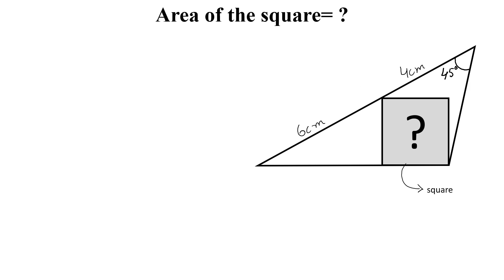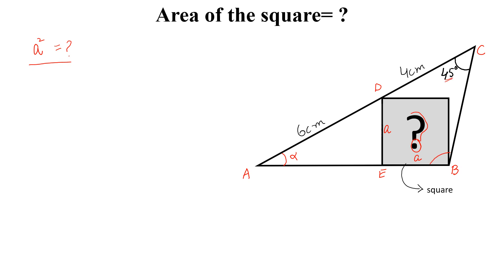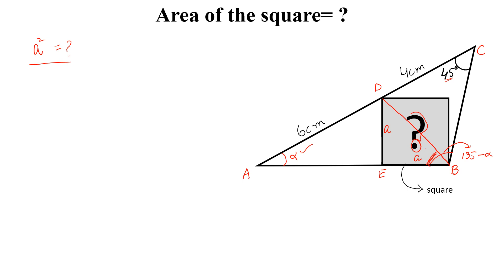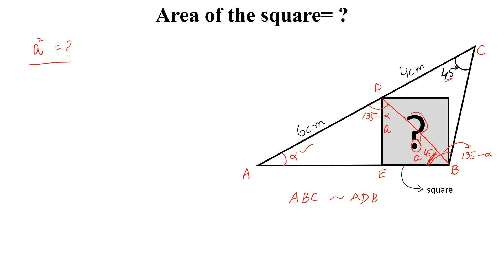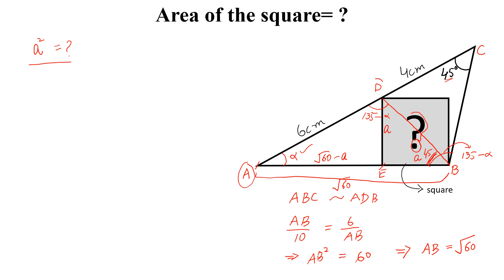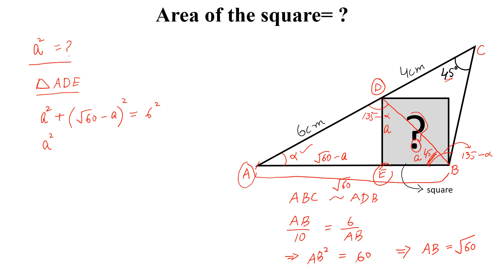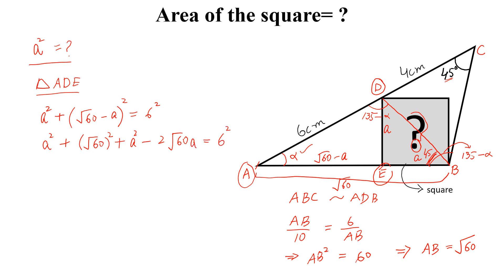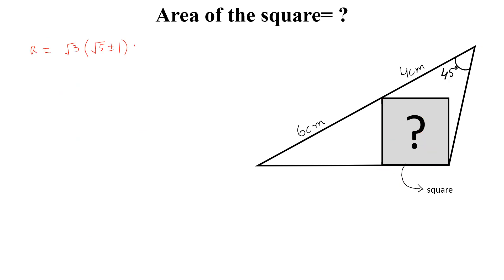Calculate the area of shaded square? | square and triangle | unknown area Math Problem